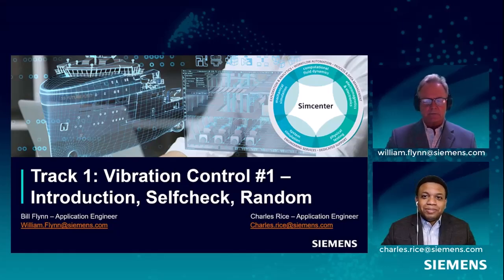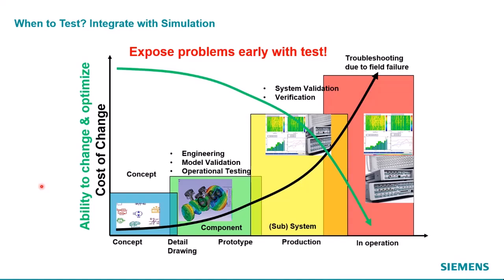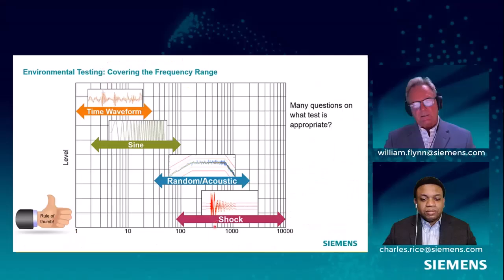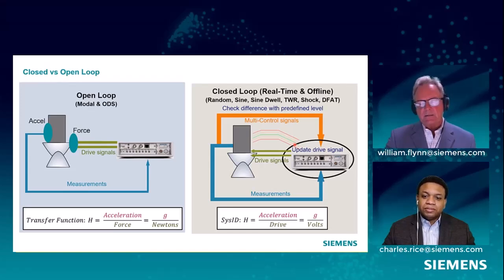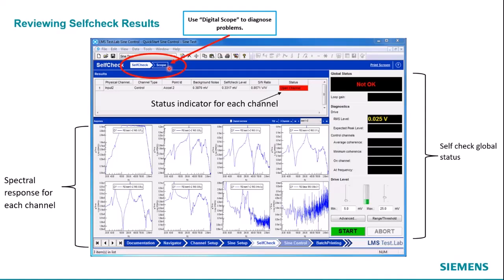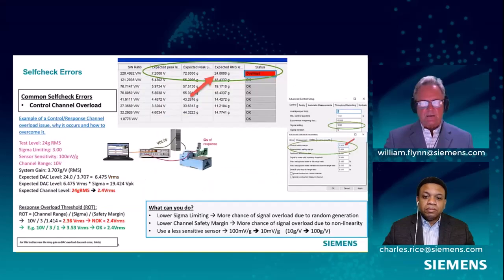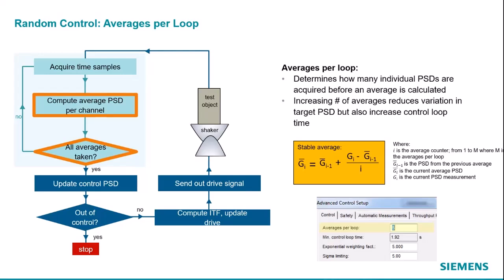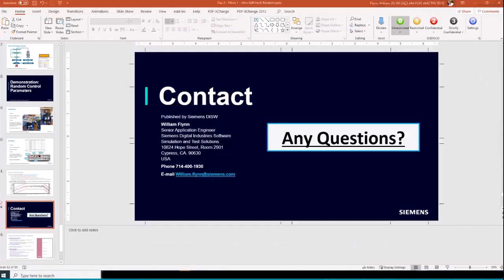Vibration Control Seminar - Part I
Vibration Control seminars Part I and II on the Simcenter Testing community

Key topics covered in Part I:
1. Intro to Vibration Control